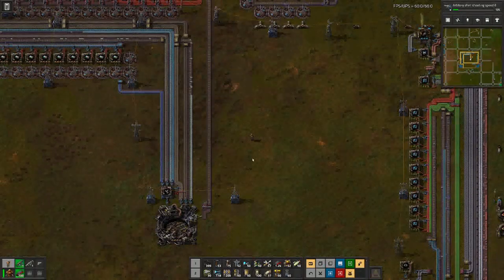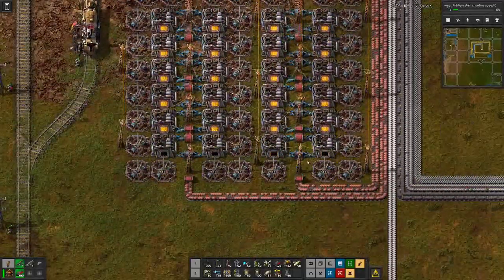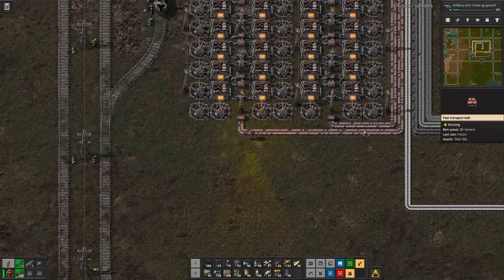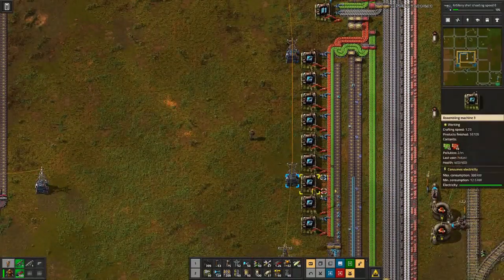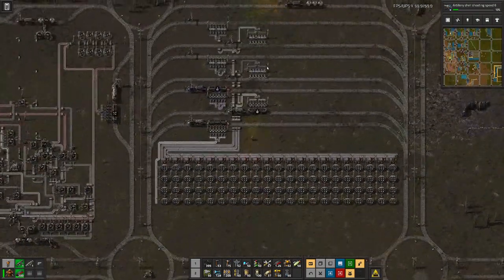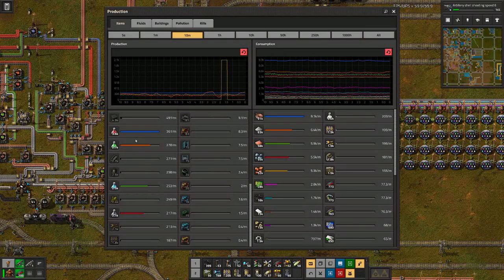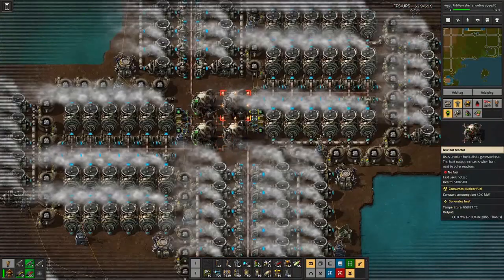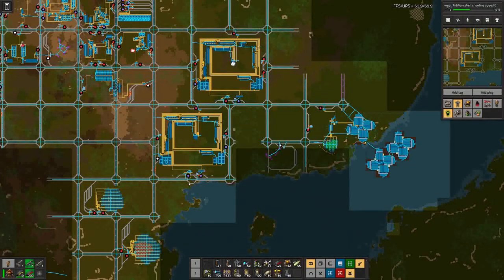Factorio | Horizontal Scaling with Space Science - E45